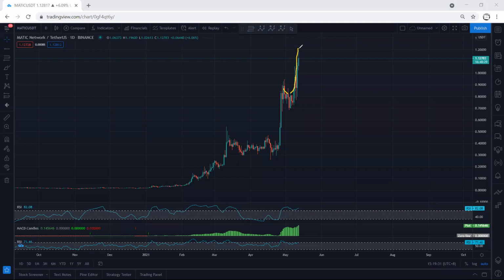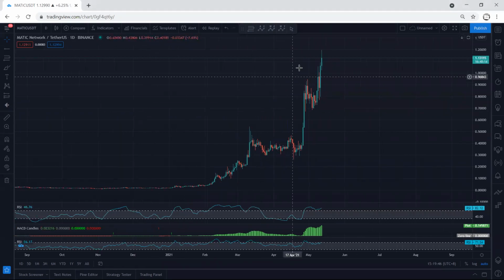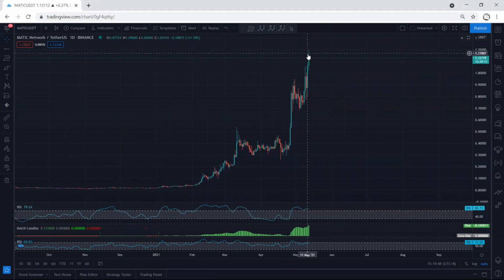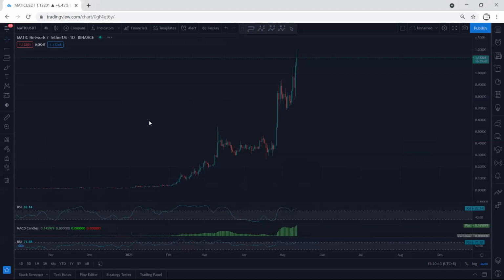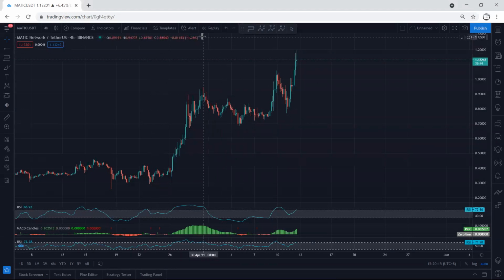MATIC - Polygon Technical Analysis for May 12, 2021 - MATIC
TEMJTWcKyCmaJ61mdxLW1myo1A6PTnPNDV